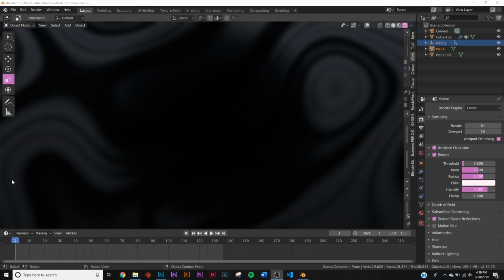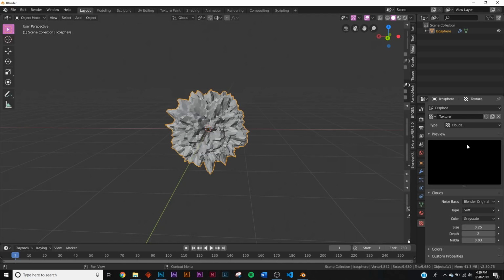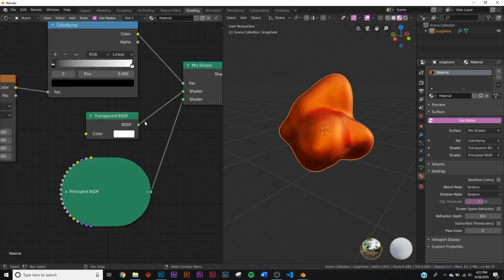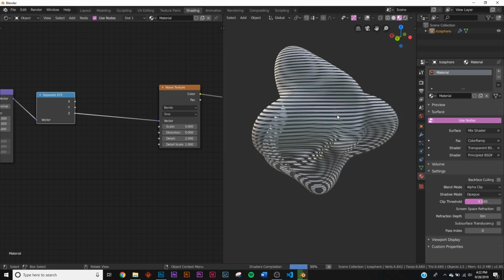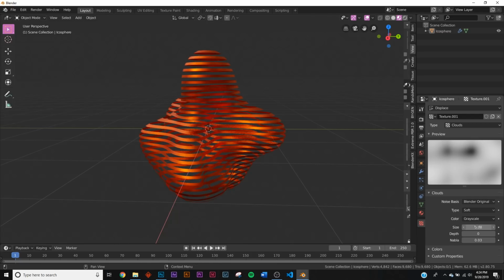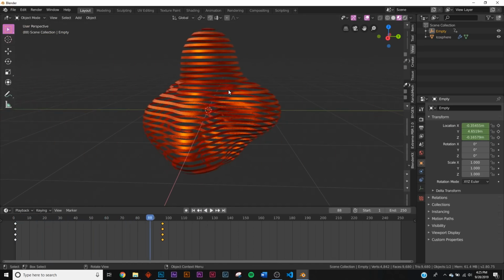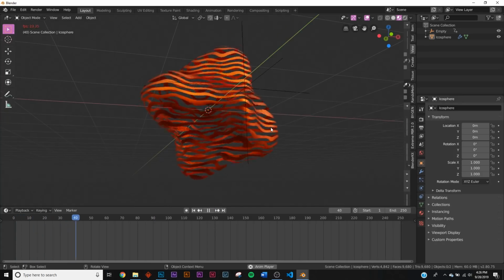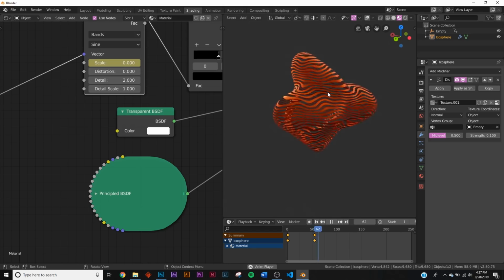Blender - Abstract Ribbon Animation in Blender 2.8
In this Blender 2.8 tutorial I will show you a cool procedural process to make an interesting ribbon look.